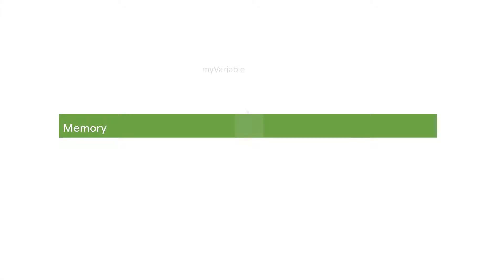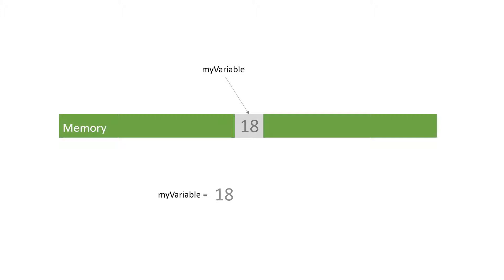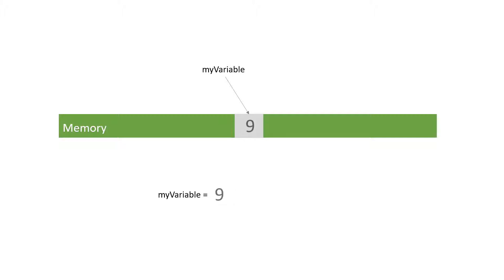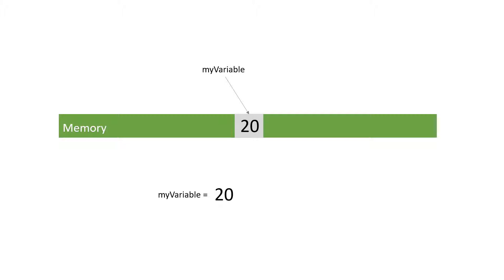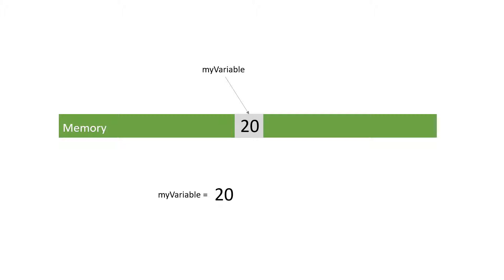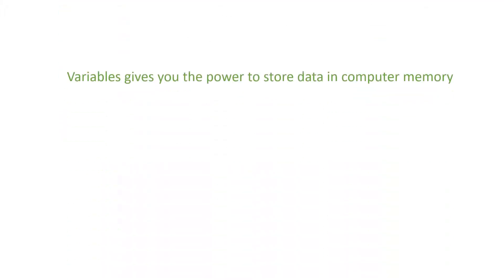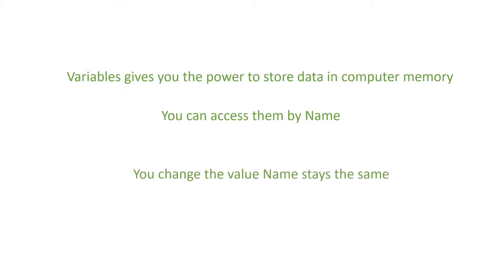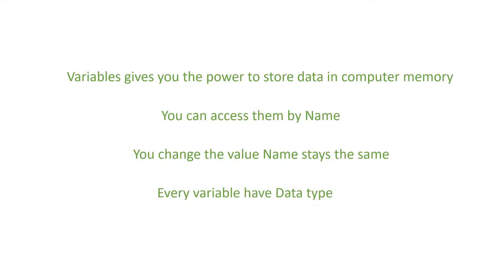What is Variable ? (in Java)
In computer programming, a variable or scalar is a storage location (identified by a memory address) paired with an associated symbolic name (an identifier), which contains some known or unknown quantity of information referred to as a value. The variable name is the usual way to reference the stored value, in addition to referring to the variable itself, depending on the context. This separation of name and content allows the name to be used independently of the exact information it represents. The identifier in computer source code can be bound to a value during run time, and the value of the variable may thus change during the course of program execution.[1][2]

Variables in programming may not directly correspond to the concept of variables in mathematics. The latter is abstract, having no reference to a physical object such as storage location. The value of a computing variable is not necessarily part of an equation or formula as in mathematics. Variables in computer programming are frequently given long names to make them relatively descriptive of their use, whereas variables in mathematics often have terse, one- or two-character names for brevity in transcription and manipulation.

A variable's storage location may be referred by several different identifiers, a situation known as aliasing. Assigning a value to the variable using one of the identifiers will change the value that can be accessed through the other identifiers.

Compilers have to replace variables' symbolic names with the actual locations of the data. While a variable's name, type, and location often remain fixed, the data stored in the location may be changed during program execution.